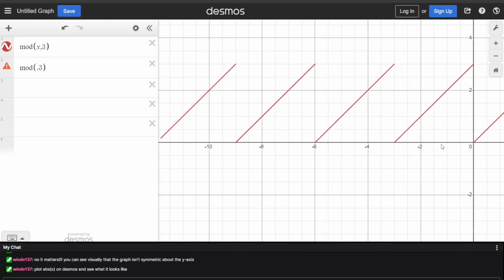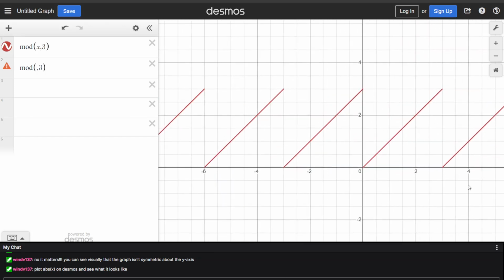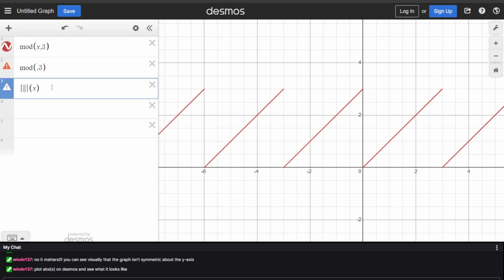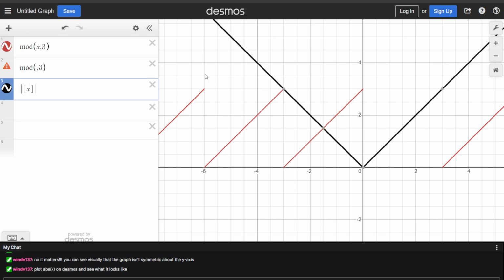Absolute Intelligence | salttoserenity on Twitch